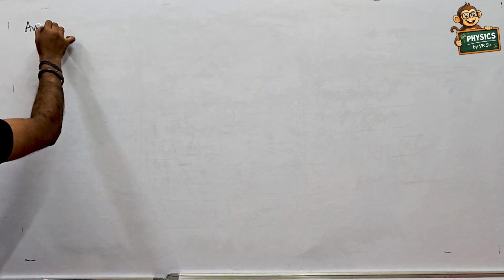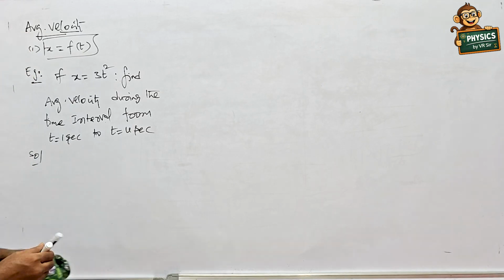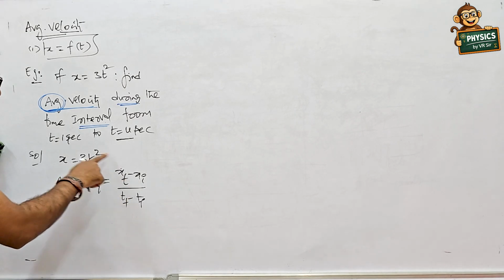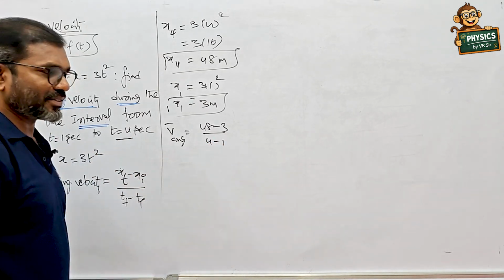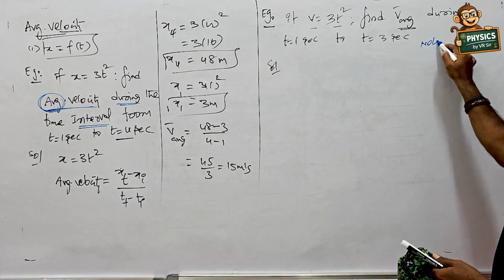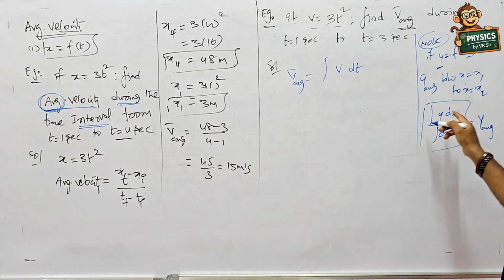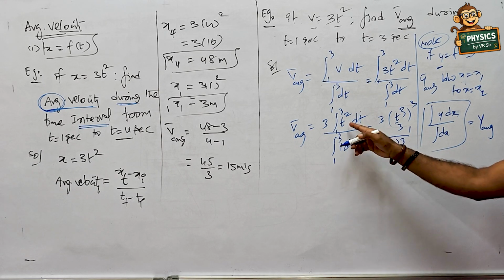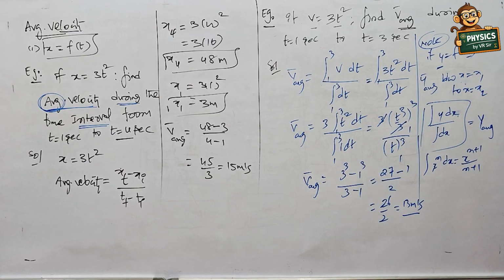kinematics Part-13 | JEE PHYSICS | DAS ACADEMY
🚀 **Kinematics Part 13 | Average Velocity from Position & Velocity-Time Function | JEE Physics | Das Academy**

In this lecture, we continue our detailed study of **Average Velocity** and learn how to calculate it when the **position of an object is given as a function of time** and when **velocity is given as a function of time**.

This lecture is extremely important for understanding the relationship between **position, velocity, time, and integration**, and is highly useful for solving problems in **JEE Main, JEE Advanced, NEET, EAMCET, and other competitive examinations**.

✅ Average Velocity
✅ Position as a Function of Time
✅ Finding Initial Position
✅ Finding Final Position
✅ Average Velocity Between Two Time Instants
✅ Formula: Average Velocity = Displacement / Time Interval
✅ Velocity as a Function of Time
✅ Average Value of a Function
✅ Integration in Physics
✅ Average Velocity Using Integration
✅ JEE & NEET Numerical Problems

📌 **Important Concept:**

When the position of an object is given as a function of time:

**Average Velocity = (Final Position − Initial Position) / (Final Time − Initial Time)**

The lecture also explains how to calculate the average value of velocity when velocity is given as a function of time using integration.

✔ NEET Aspirants
✔ Class 11 Physics Students
✔ Foundation Students

👍 Like this video if it helped you understand Average Velocity.